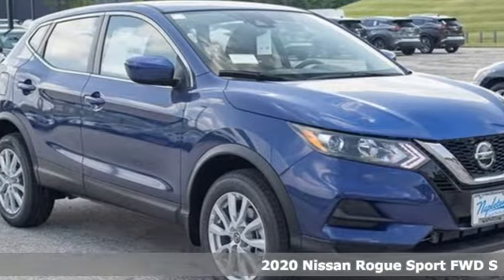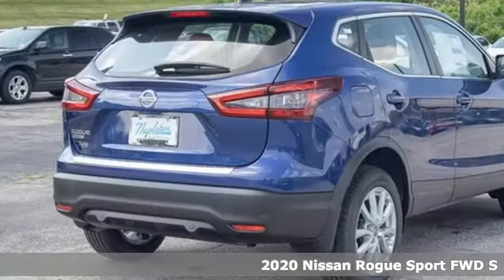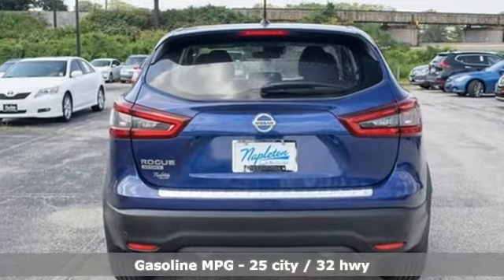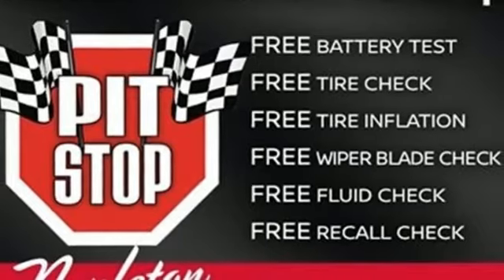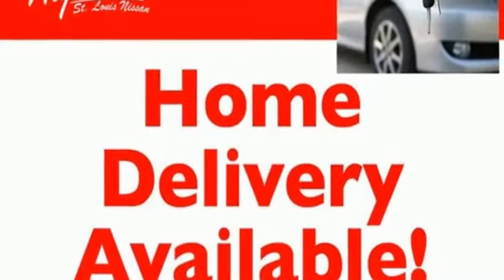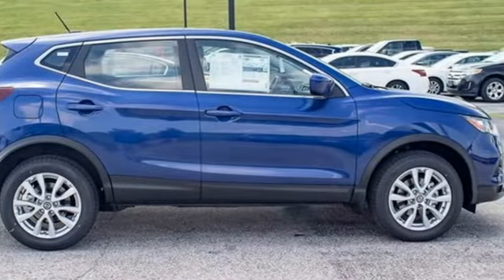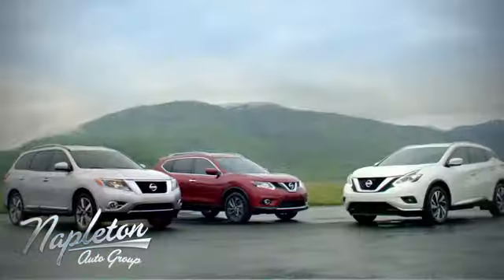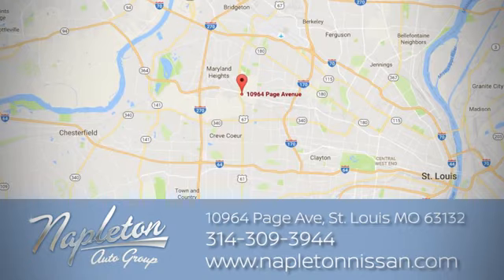2020 Nissan Rogue Sport Saint Louis MO Chesterfield, MO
Year: 2020
Make: Nissan
Model: Rogue Sport
Trim: S
Engine: 2.0L DOHC
Transmission: CVT with Xtronic
Color: Blue
Interior: Charcoal
Stock #: LW268760
VIN: JN1BJ1CV3LW268760
2020 Nissan Rogue Sport SbrbrbrNapleton Nissan serve the Hazelwood, Florissant, St. Louis, South County, Ballwin, St Charles, O'Fallon, Wentzville, and surrounding areas of Missouri and Illinois. We offer transportation from St. Louis International Airport and MidAmerica Airport for families traveling a little further. Napleton has been serving its customers since 1931 so whether you are one of our valued neighbors or traveling for the best service, pricing, and experience we are here for you. All vehicles purchased include one year of maintenance. Thank you for your support. If you could not find the exact vehicle you were looking for, one our locations specialist will search our other locations for you. We can also locate vehicles with just about any option to include Alloy and Aluminum Wheels, 3rd Row Seats, Backup Camera, Bluetooth, Hands-Free, Brake Assist, Cd Player, Cruise Control, Disability Equipped, DVD Player, Heated Seats, Cooled Seats, Keyless Entry, Remote Start, Leather Seats, Lift Kit, Multi-Zone Climate Control, Navigation System, Portable Audio Connection, Power Locks, Power Windows, Premium Audio Sound System, Premium Wheels, Keyless Start, Security System, Stability Control, Steering Wheel Controls, Sunroof/Moonroof, Third Row Seating, Trailer Hitch, Trailer Equipment, and much more! All vehicles include first year of maintenance.

Address:
10964 Page Ave